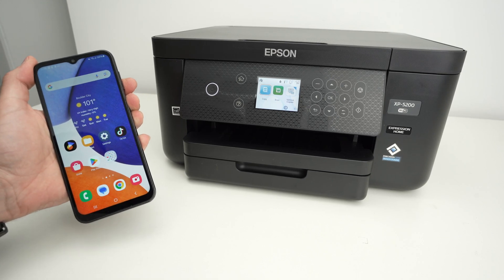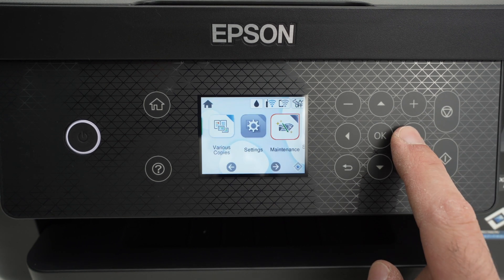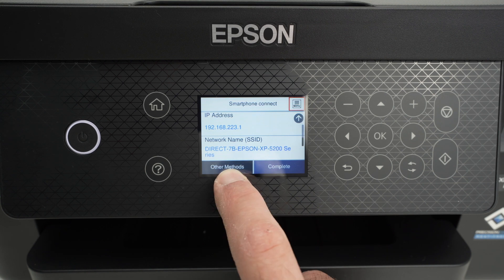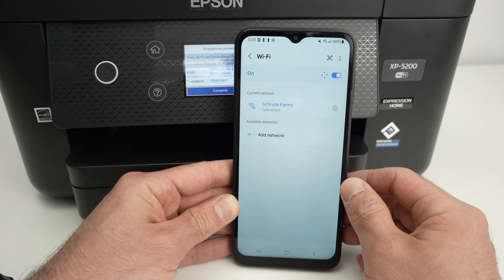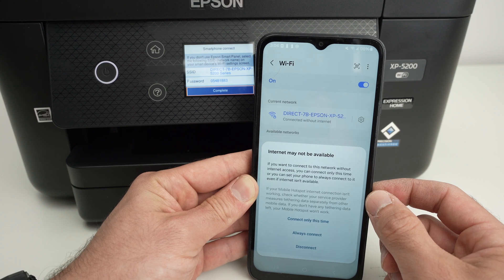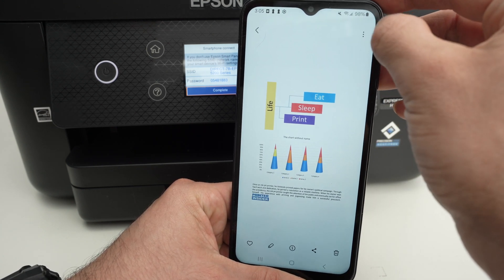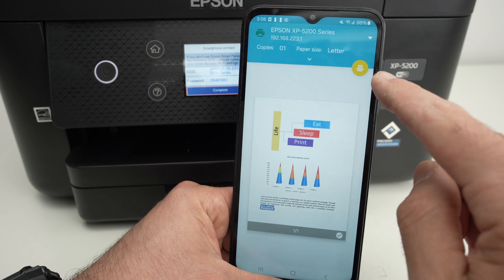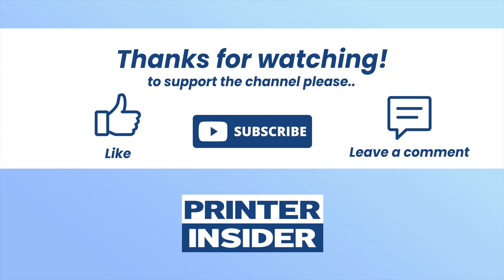Epson XP 5200 : Wi-Fi Direct Setup (Step by Step Guide)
I will show you how to enable and print with the Wifi direct feature on the Epson XP 5200 printer.

Link to this printer
Compatible EPSON 222 Ink
Ink Maintenance Box Compatible